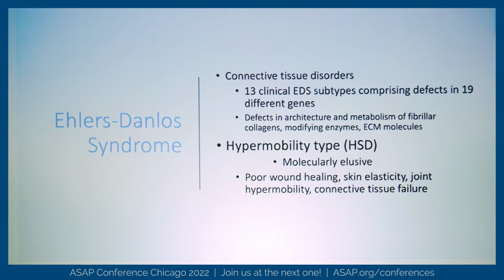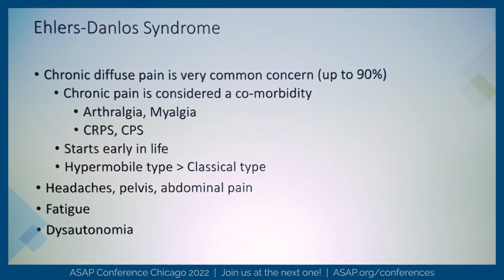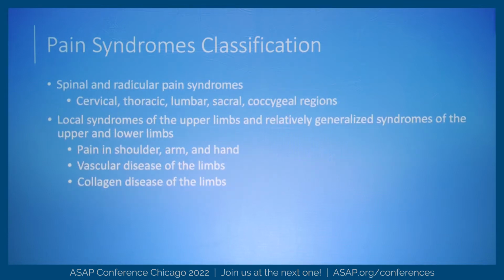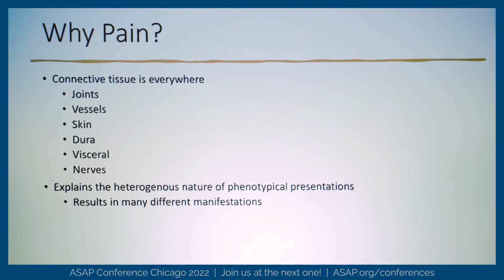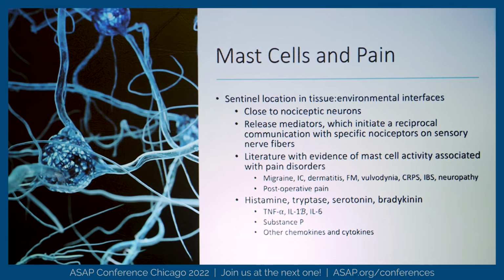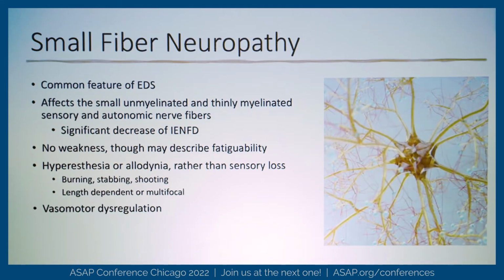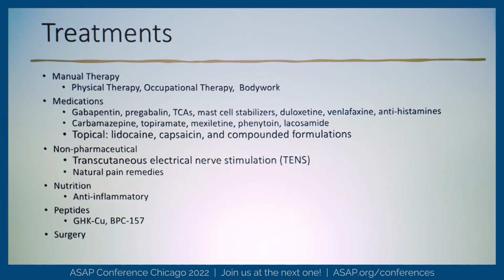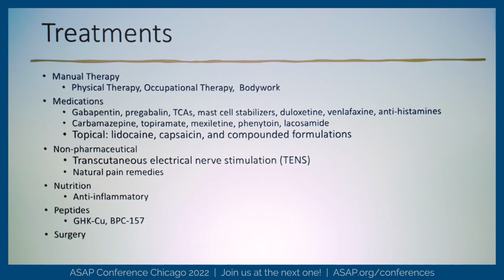2022 Conference Dr. Ruhoy “Pain and EDS”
2022 ASAP Chiari & Syringomyelia Conference
Chicago, IL
Title: Pain and EDS
Speaker: Ilene S Ruhoy, MD, PhD